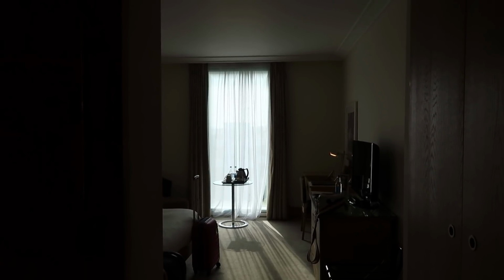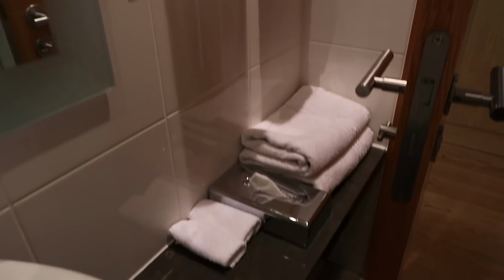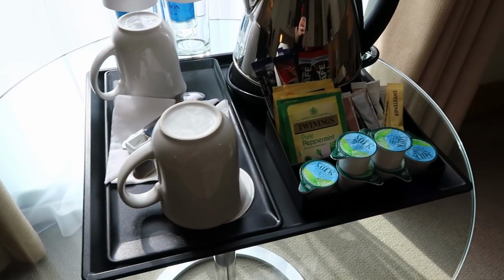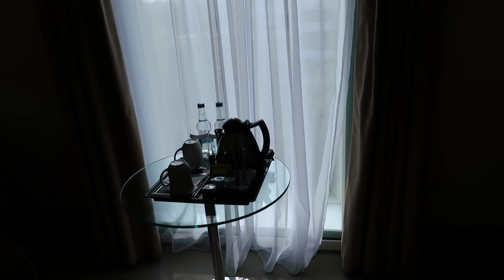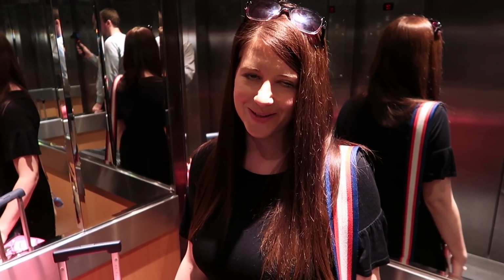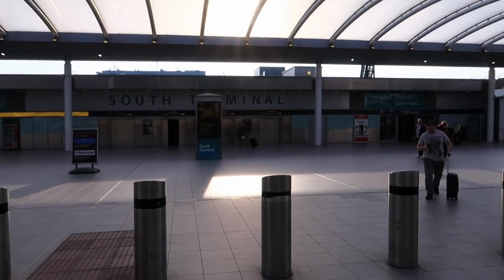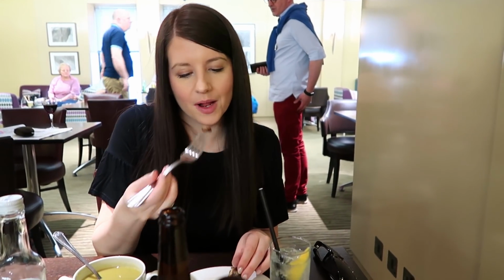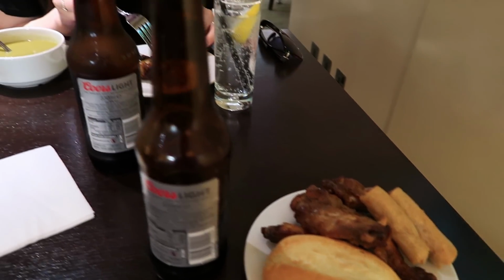FLORIDA VLOGS | PRE-TRAVEL DAY | EXECUTIVE ROOM HILTON GATWICK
Join us as we start our April/May adventure to Florida! We are going to Walt Disney World Resort and Universal Studios Florida, and are very excited! We spent the night before our flight at Gatwick Airport in an Executive Room in the Hilton Gatwick.

We are Becky and Lloyd, a married vlogging couple from the UK. Brighton, England, to be precise!

We love to vlog our crazy adventures, especially to Walt Disney World and Universal, in Orlando. We are annual passholders for Walt Disney World and Universal.

Becky is gluten free and hopes to share her experiences of this, whether that be whilst cooking at home or eating out.

FOLLOW US -